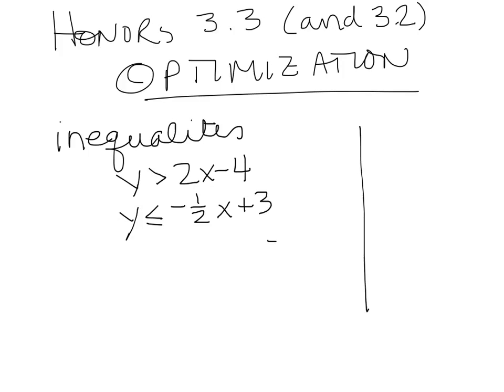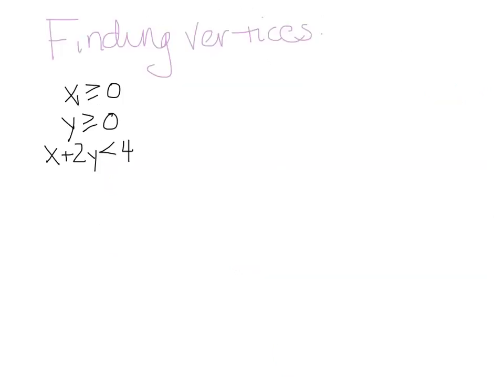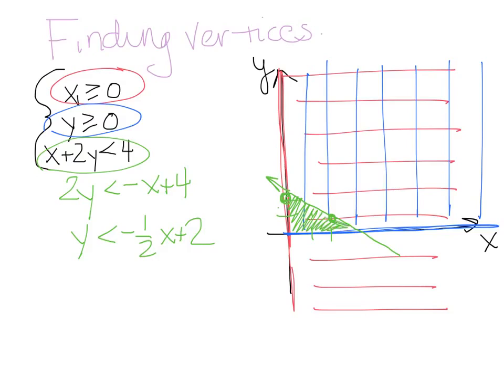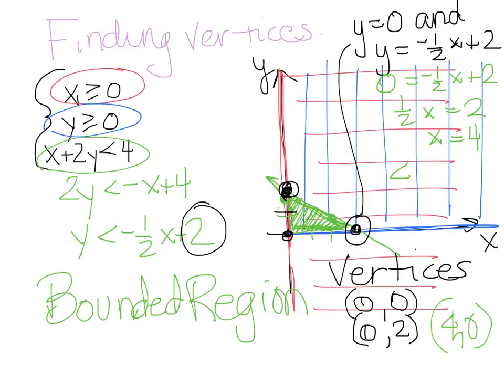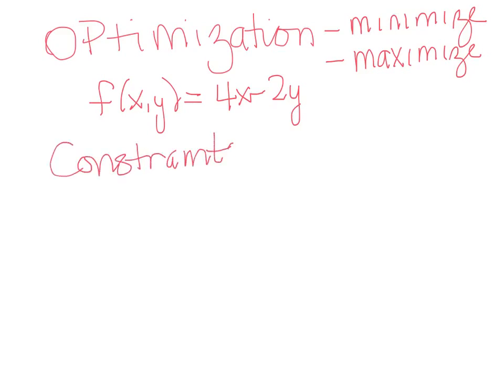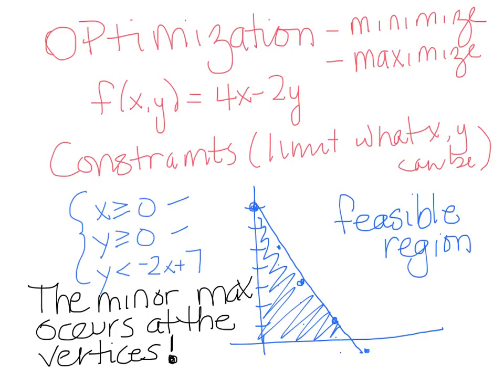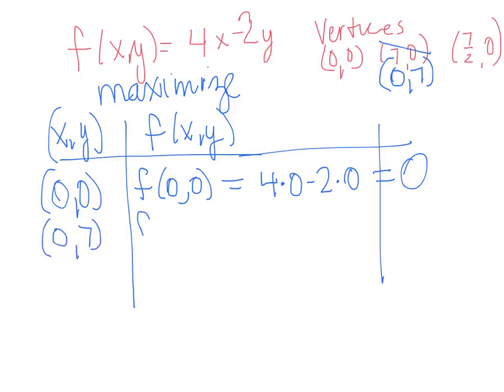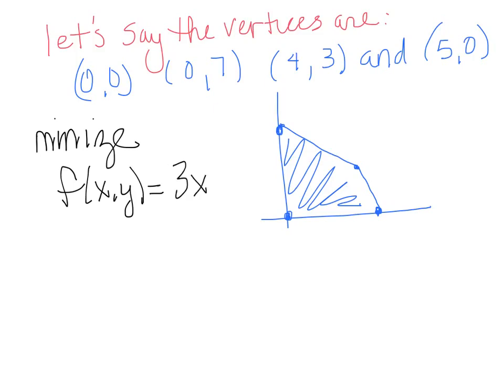3 3 optimization 720p 30fps H264 192kbit AAC